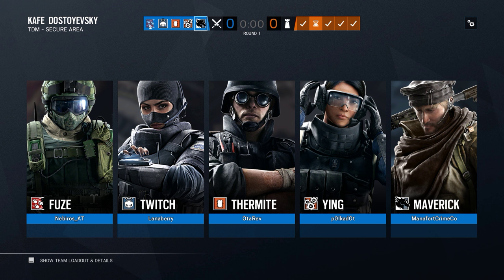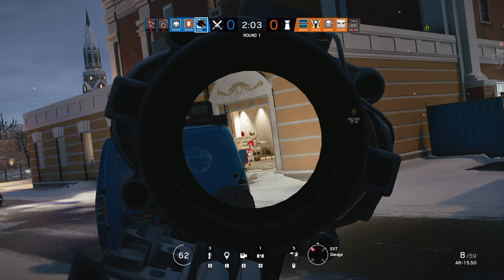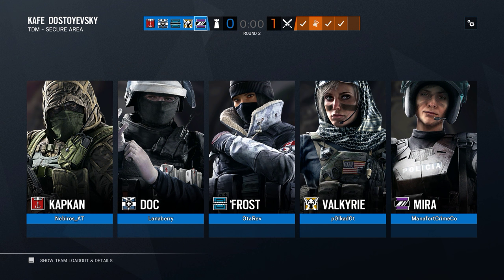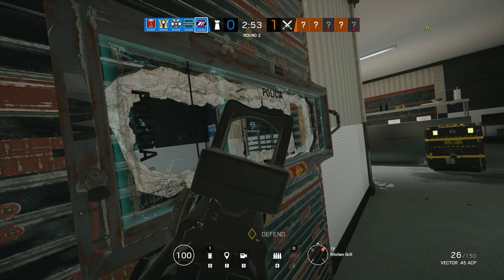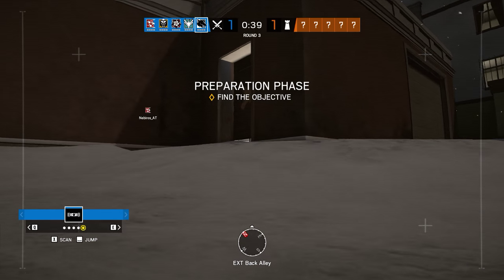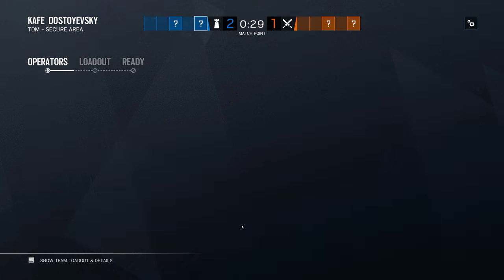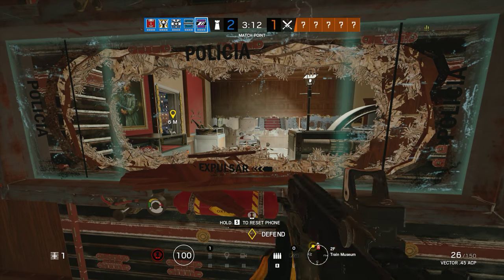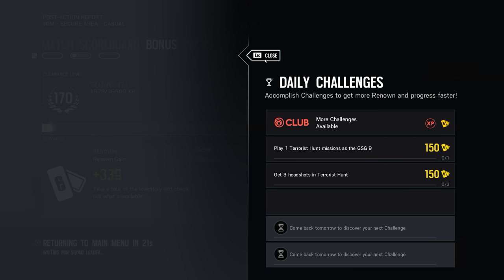Rainbow Six Siege + Part 2792 + Kafe TDM Secure + Grim Sky pcgaming crew